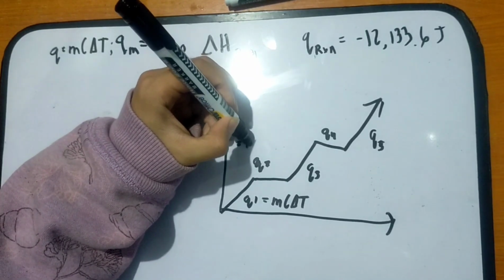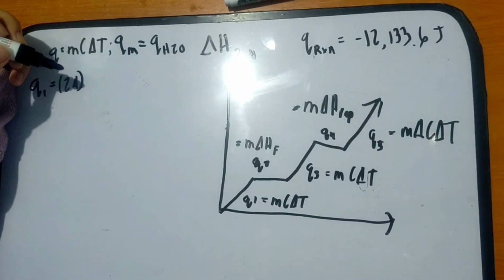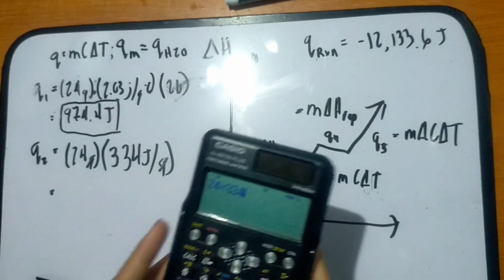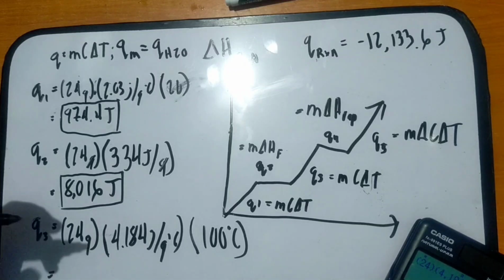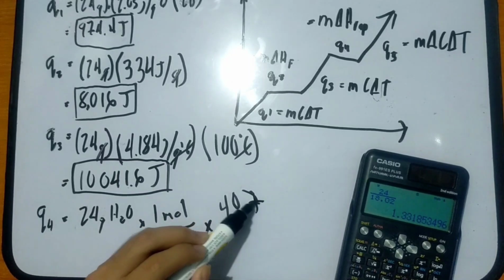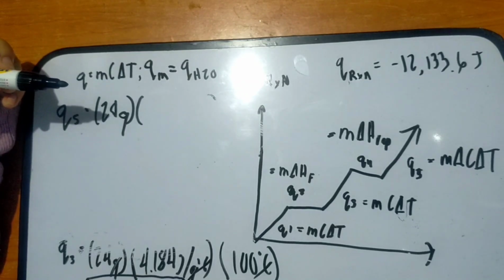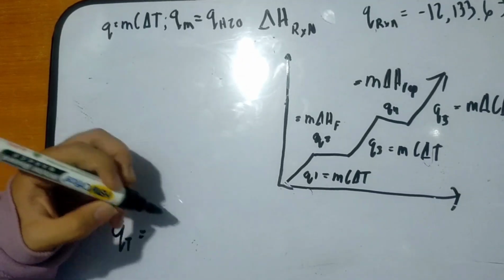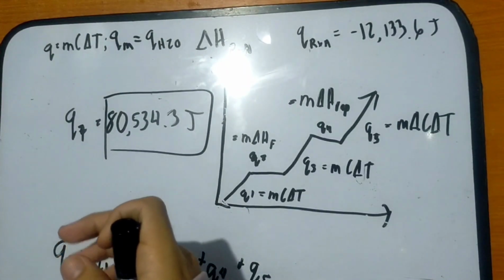Calirometry Pt 4 Final